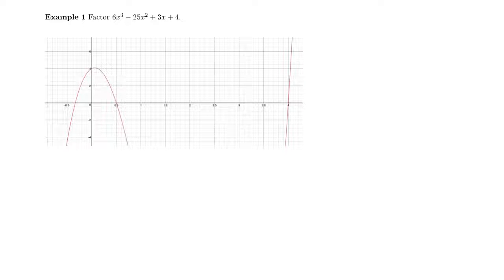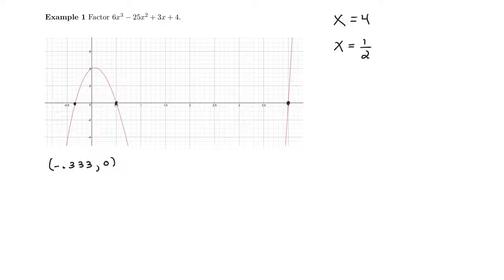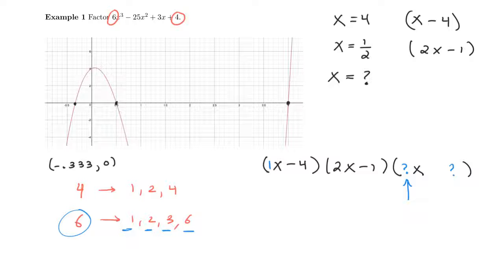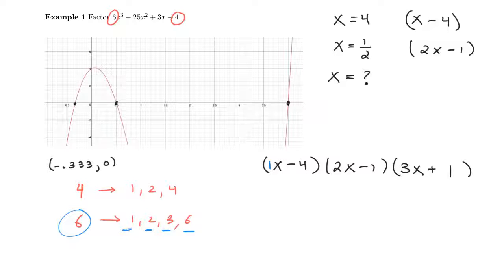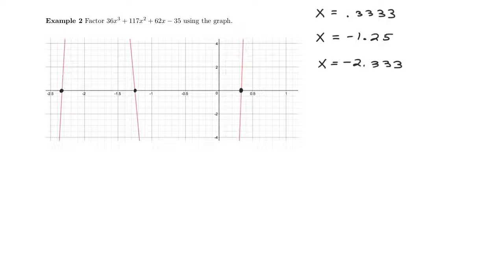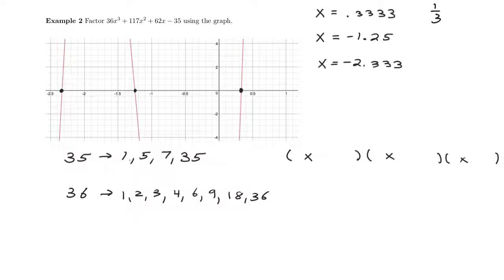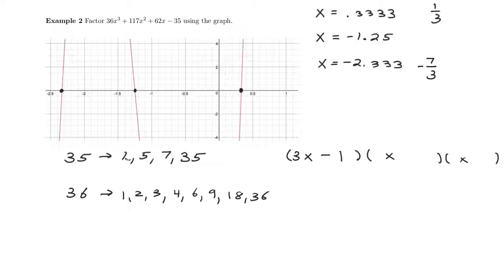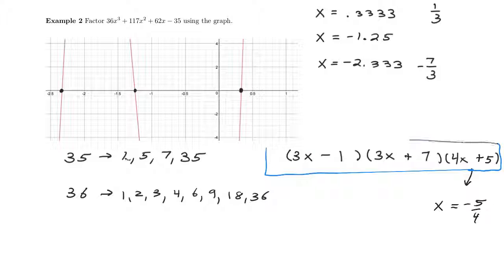MTH 104 Lesson 21